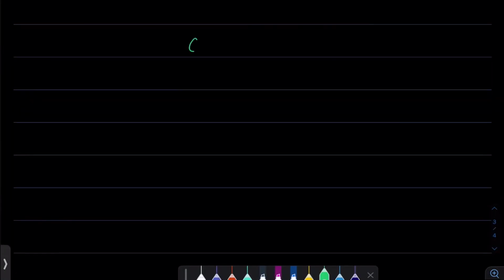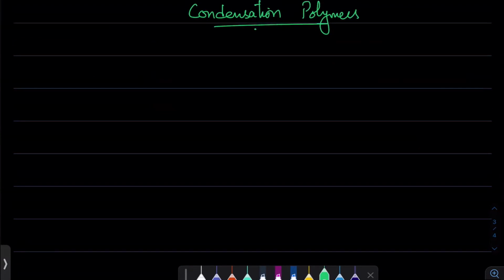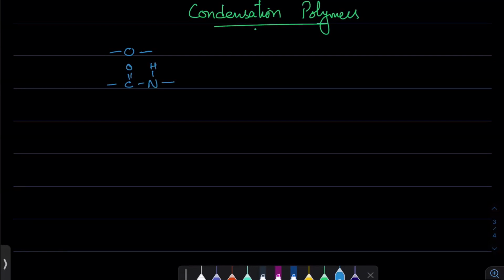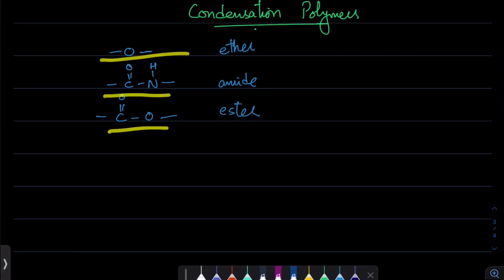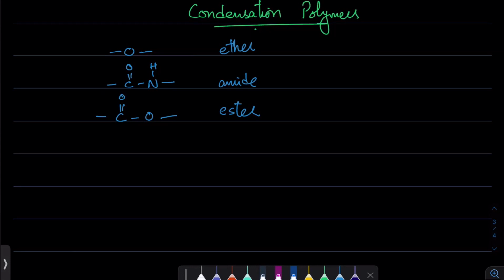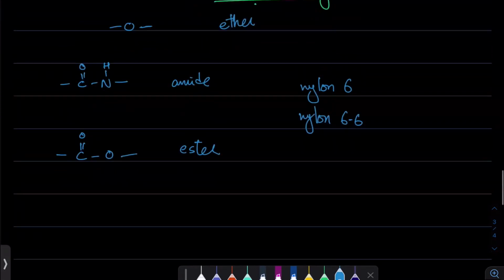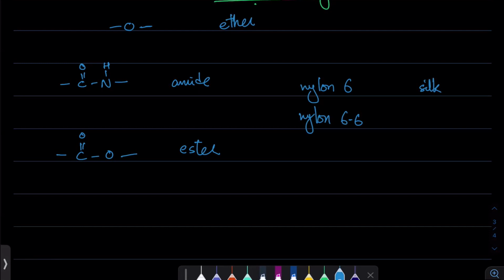Condensation Polymers | A2 & A level | Chemistry | Ahmed Bokhari